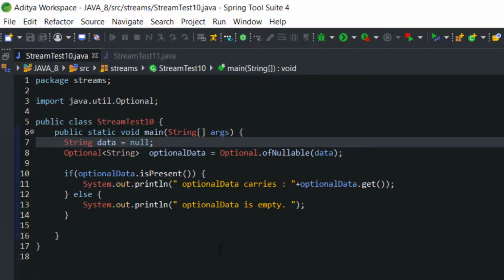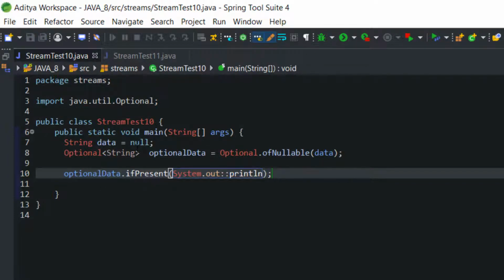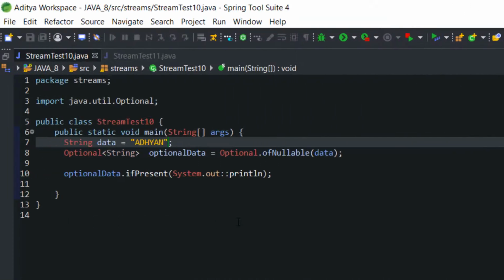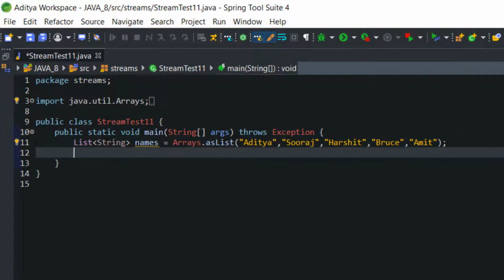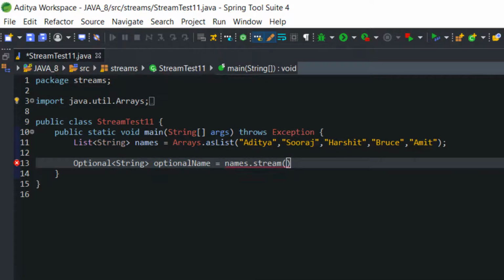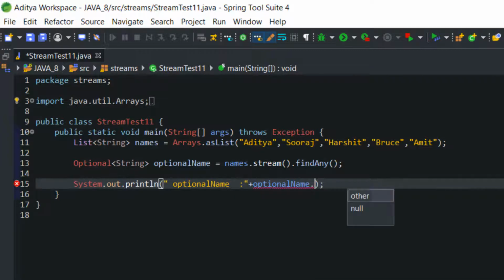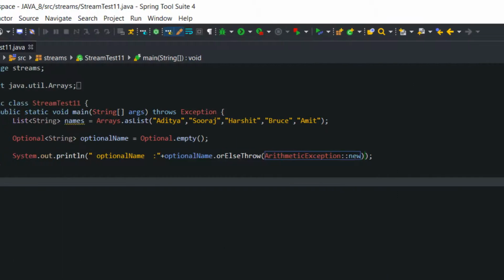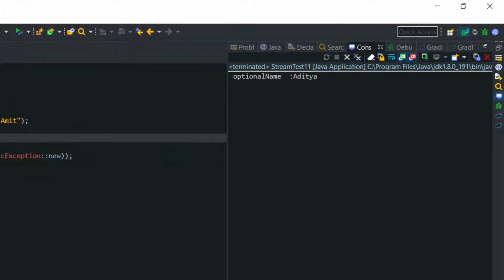java 8 new features | optional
In this video we are going to learn about Optional class and their methods like

01.empty
02.equals
03.of
04.ofNullable
05.get
06.isPresent
07.ifPresent
08.filter
09.Map
10.flatMap
11.orElse
12.orElseGet
13.orElseThrow
14.hashcode

You are going to understand all the above methods with the help of examples
which will also help us to provide resonable interview answers related to
optional.
So watch the complete video to understand everything.

Please go ahead and look around.

If you have any type of doubt, ask me in the comment section.

Please write it in the comment section  if you have any type of doubt or feedback.